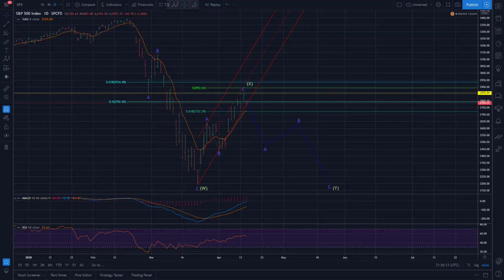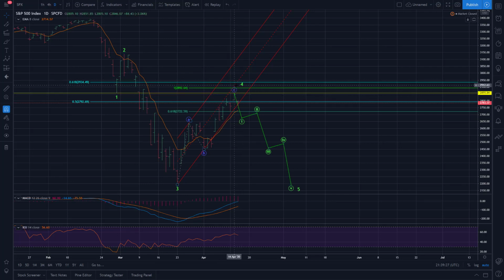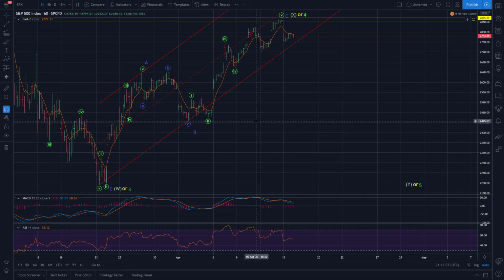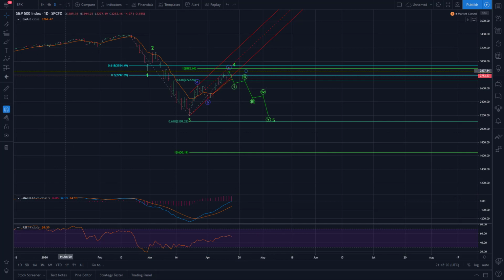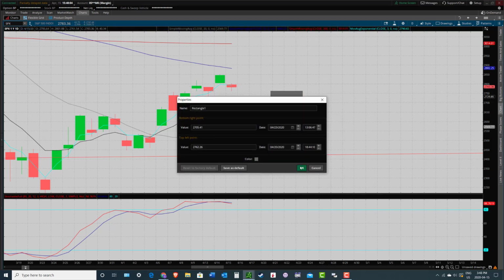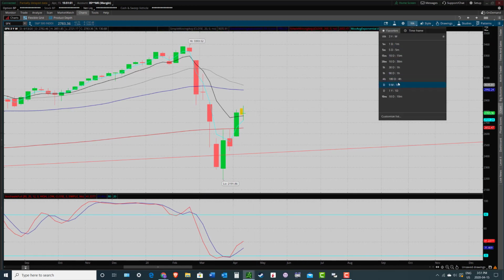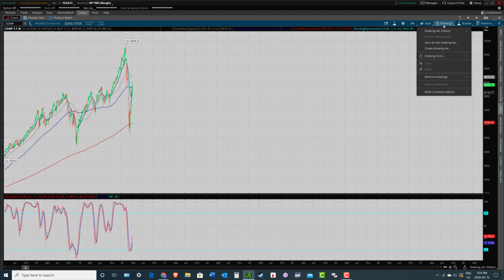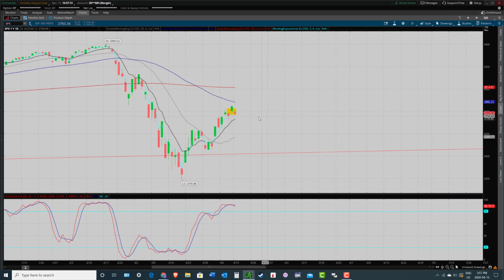SPX, NASDAQ, DOW, VIX, April 15/20 (A compelling sell.)